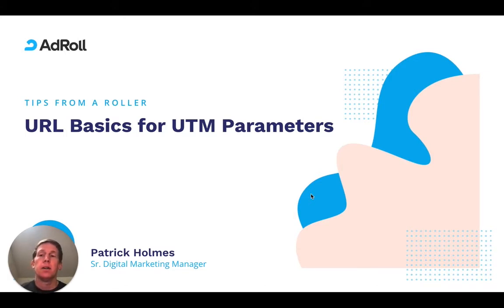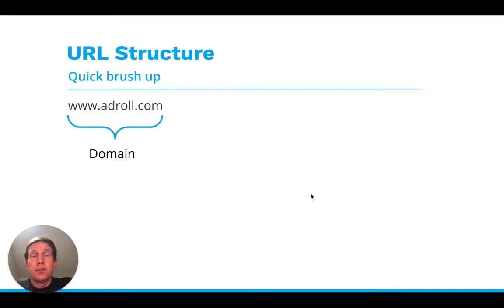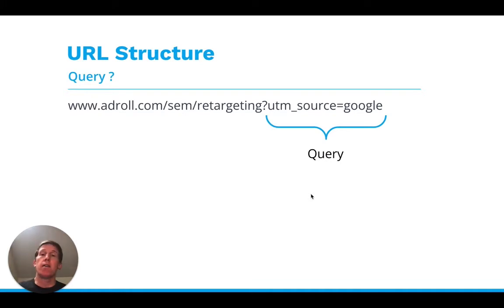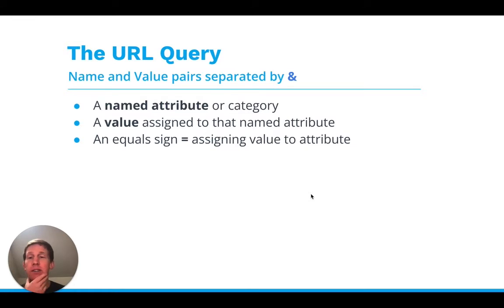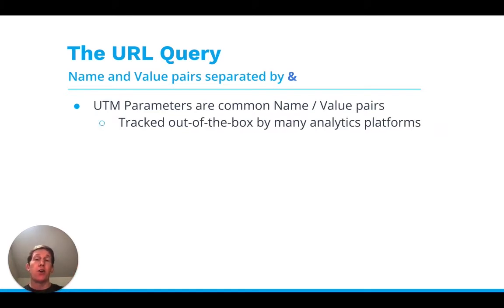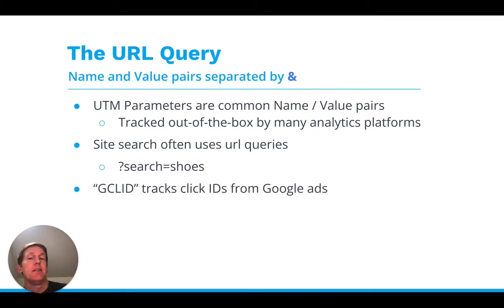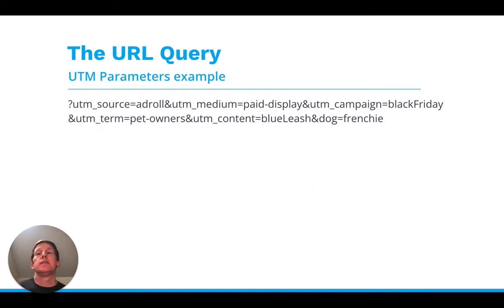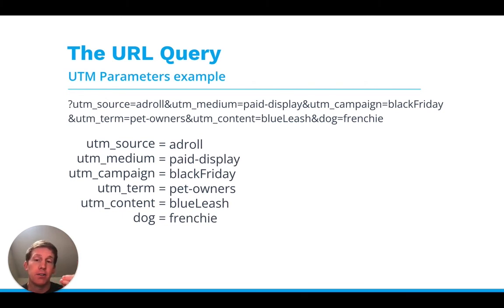URL Basics for UTM Parameters: Tips From A Roller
What are URLs and how do they relate to UTM tracking in your marketing campaigns? AdRoll's Sr. Digital Marketing Manager, Pat Holmes, walks through the basics of URLs and how the query relates to your UTM strategy.